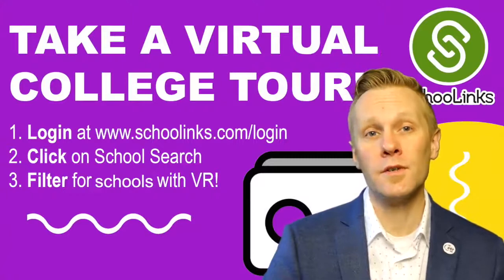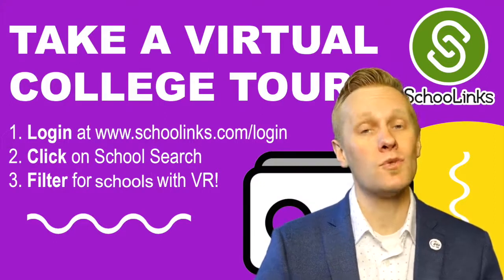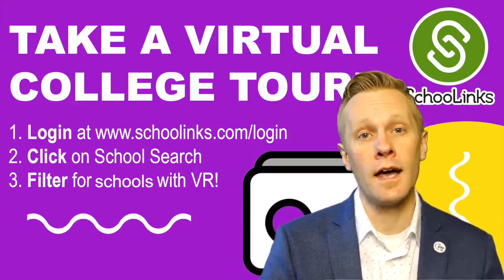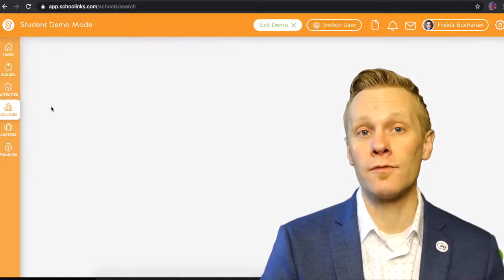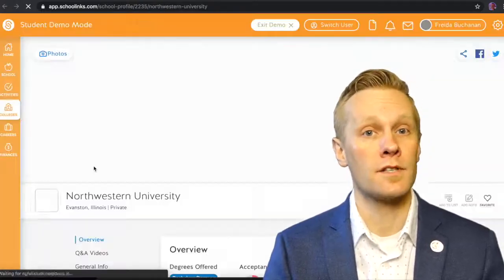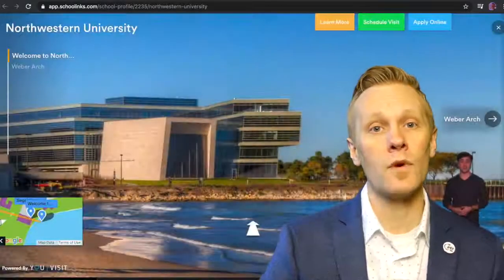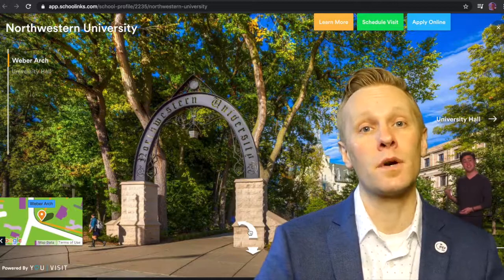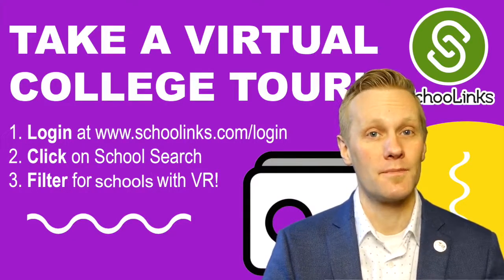Virtual Campus Tours Using SchooLinks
Are you unable to participate in a campus tour or college visit because of Covid 19?  SchooLinks provides students with opportunities to virtually explore hundreds of college campus from across the country.